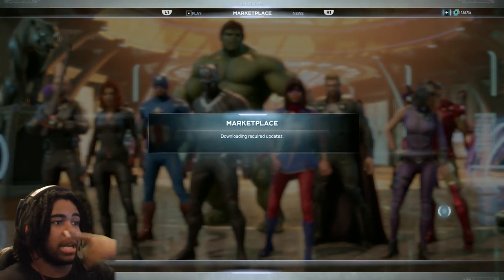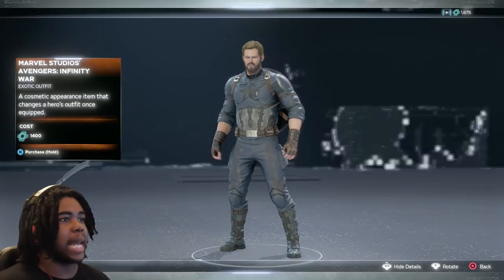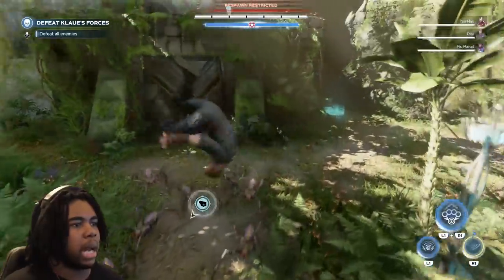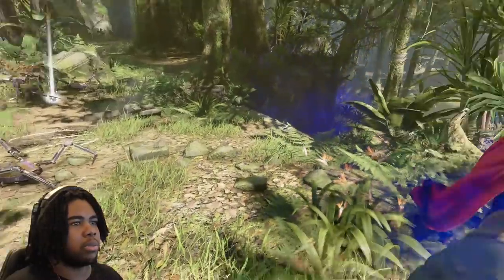I am..Steve Rogers | Marvels Avengers Game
The next MCU skin in Marvels Avengers that we will showcase is the Captain America Infinty War Suit! I wasn't planning on making a video but this skin is just too clean! LET'S PLAY!

Marvels Avengers is all about playing your favorite Super Heroes and feeling like their powers are in your hands. Soar through the air as Iron Man, vanish in the blink of an eye as Black Widow, and (of course) Hulk SMASH! Each Avenger comes to life with an expansive, unique kit inspired directly by Marvel lore that embodies their heritage in and out of battle. Explore vast biomes with hidden secrets, build your team your way, and come face-to-face with iconic Villains. No matter how you play, you’ll enjoy the action-packed, iconic Marvel Super Hero gameplay you can’t find anywhere else.

Your New?

Lets Play's & Funny Moments as well as occasional Discussions & Reactions to the newest and most popular games. Story Driven Video Games of all genre! From Anime To Horror! I hope to make all of you laugh or at least make you smile. WE ARE SHINOBI!

if you see this you deserve a biscuit...